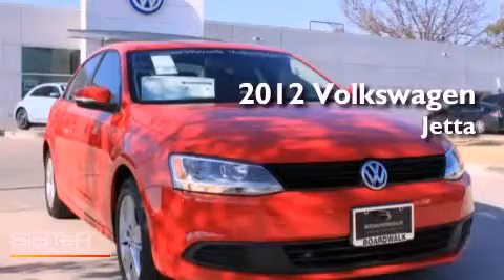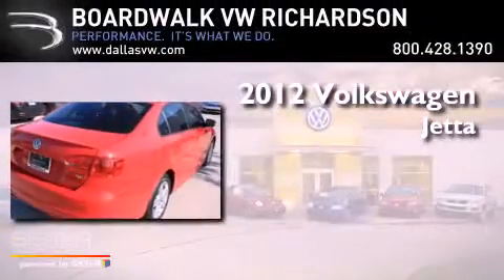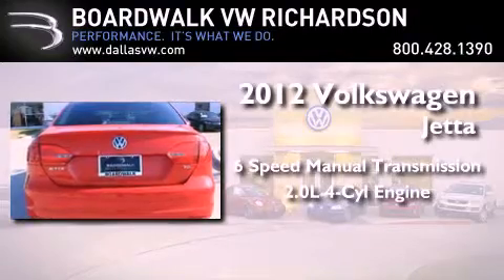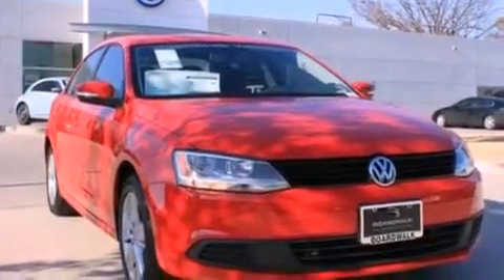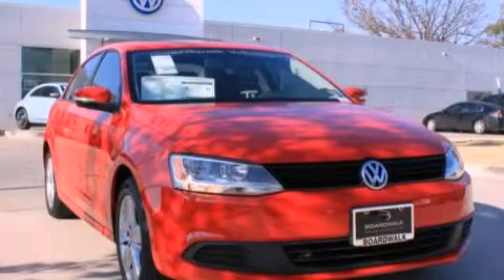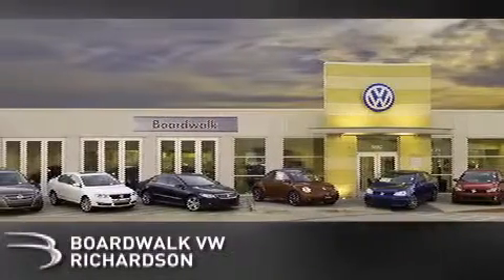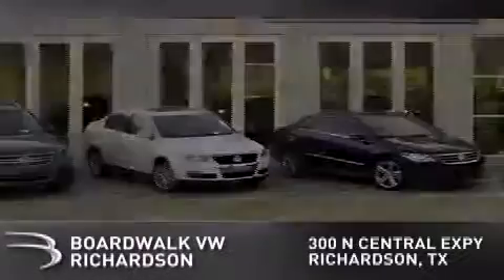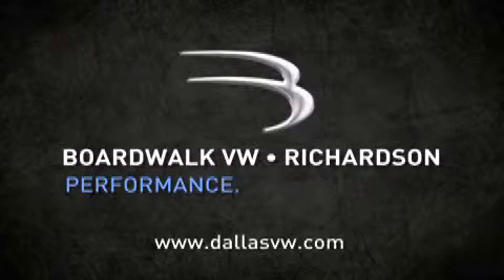2012 Volkswagen Jetta Sedan Richardson TX 75080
Year : 2012

 Make : Volkswagen

 Model : Jetta Sedan

 Engine : Turbocharged Diesel I4 2.0L/120

 Trans . : Manual

 Exterior : Tornado Red

 Miles : 5

 Interior : Titan Black

 Stock : 12J361

 300 North Central Expressway

 2012 Volkswagen Jetta Sedan Richardson TX